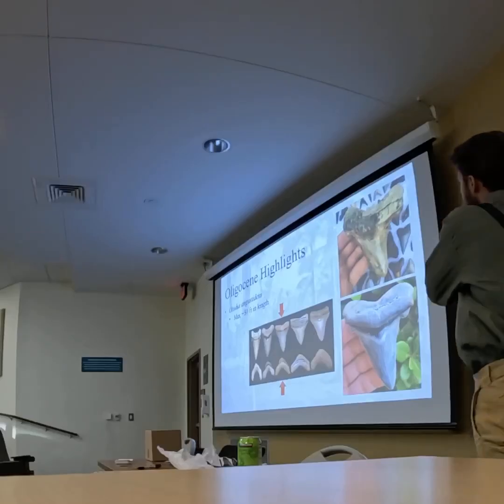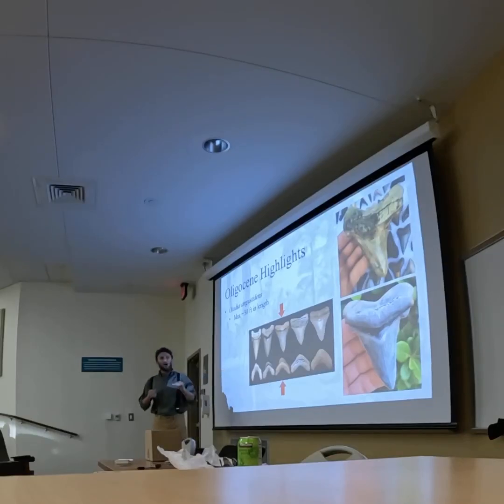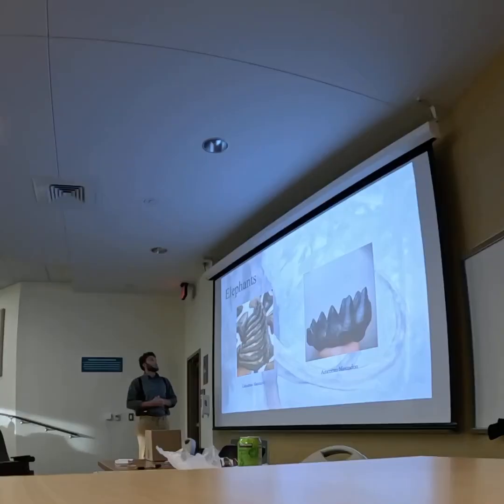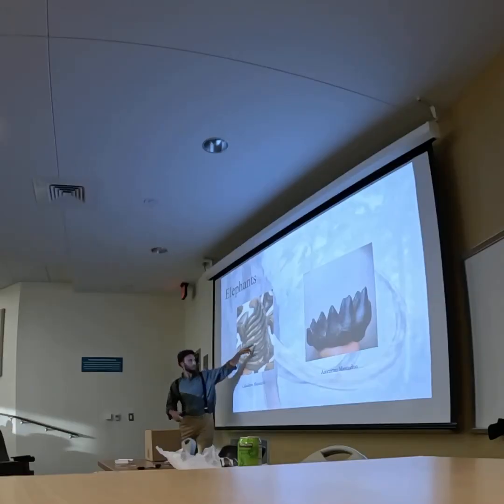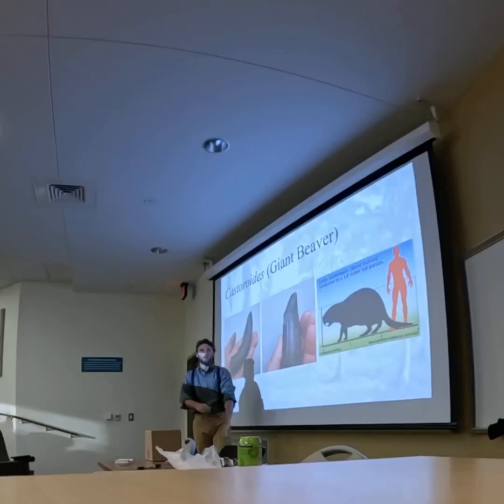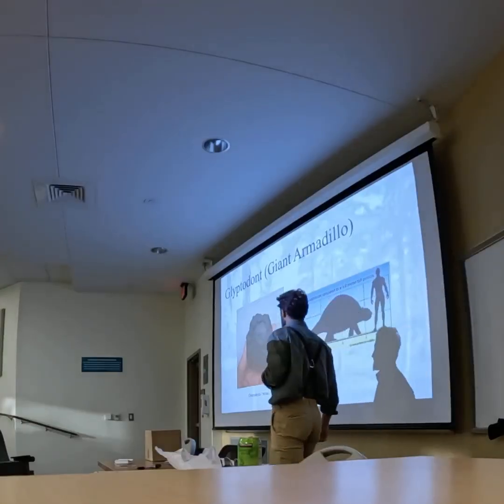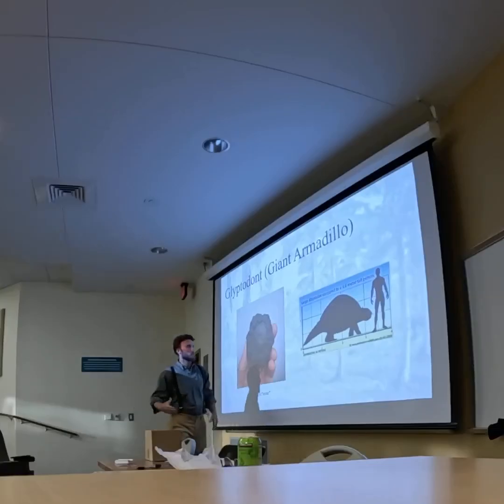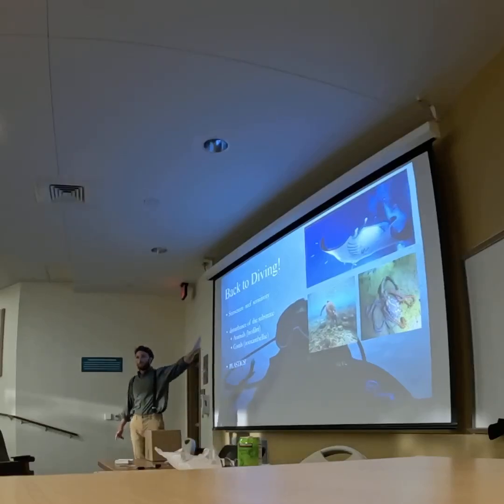Through the Sands of Time: Lessons from the Record of South Carolina's Prehistoric Past